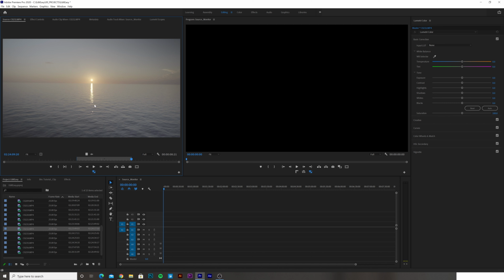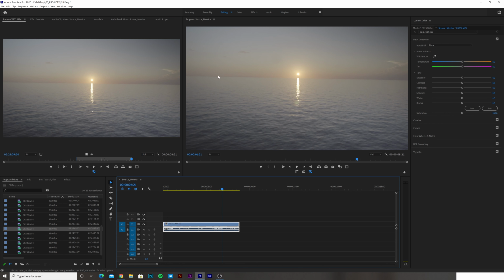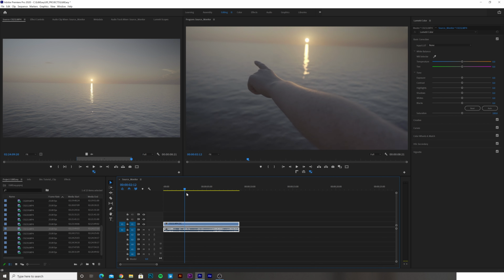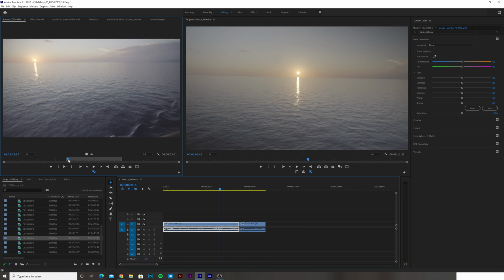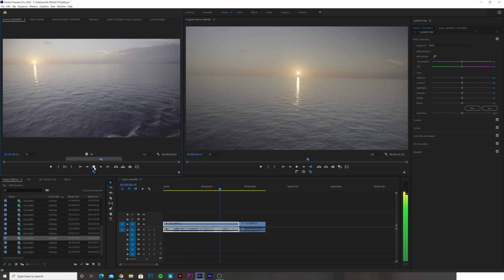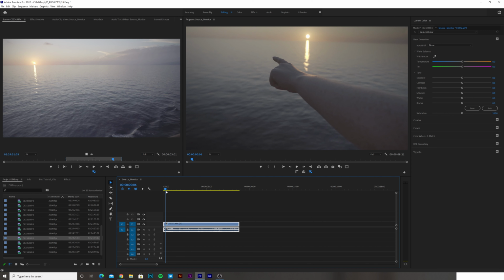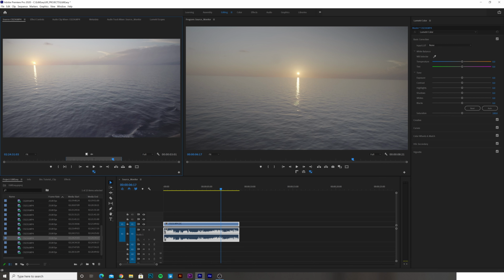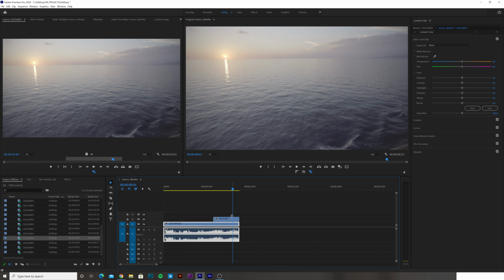How to to BASIC EDITING with the source monitor in Adobe Premiere Pro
A quick tutorial on how to do basic video editing using the source monitor in premiere pro